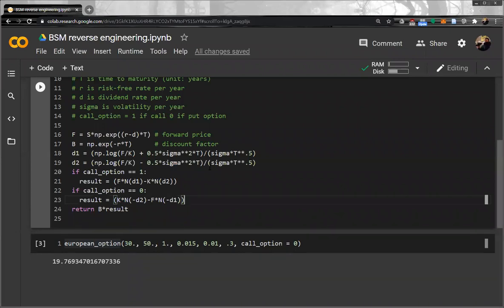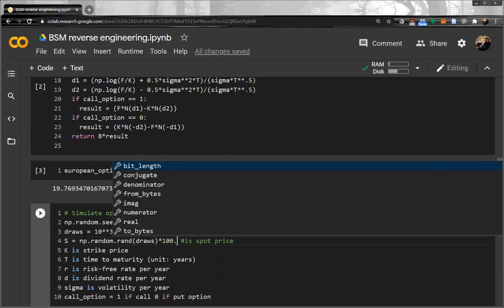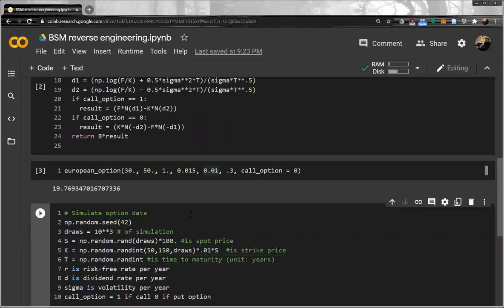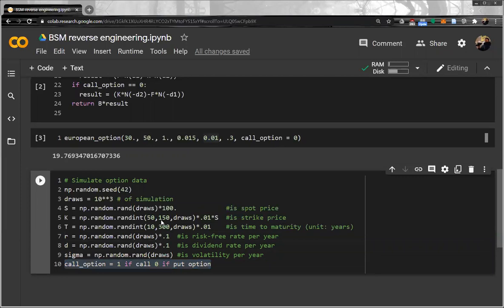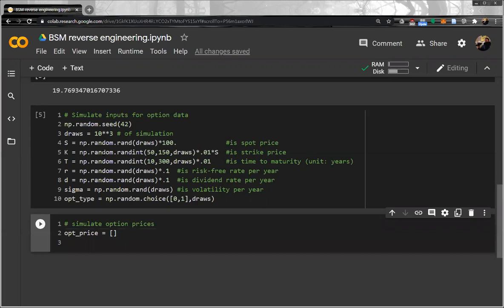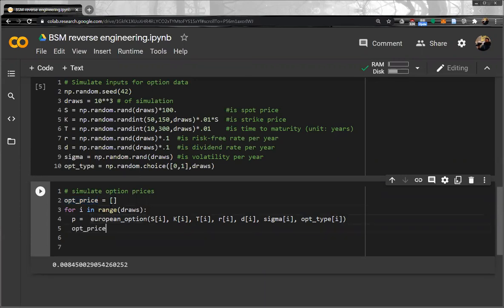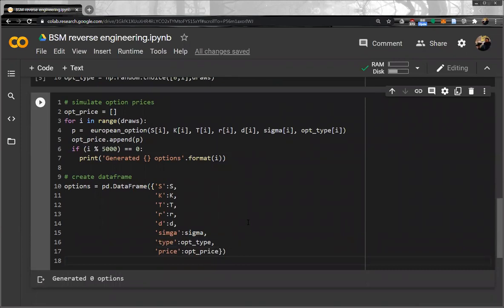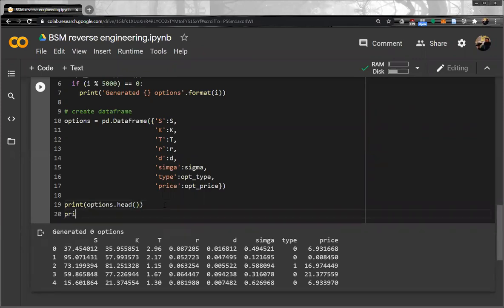BSM reengineering with deep learning 02 (simulate option data)